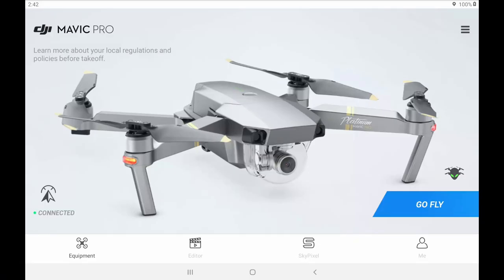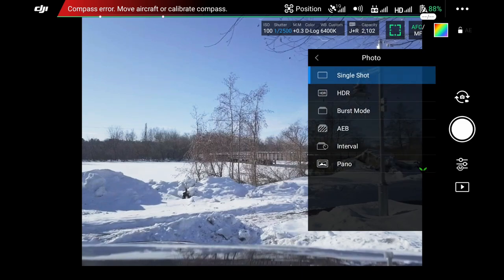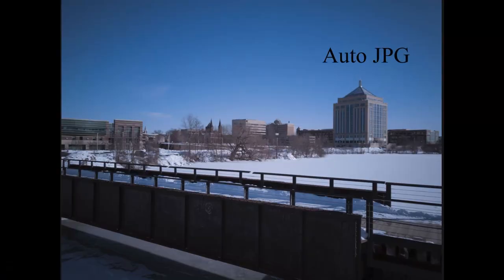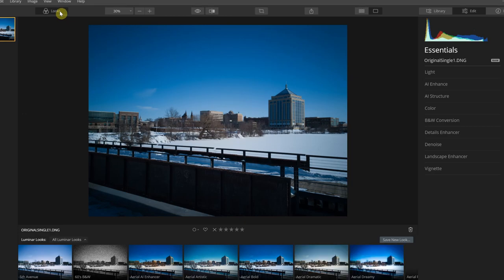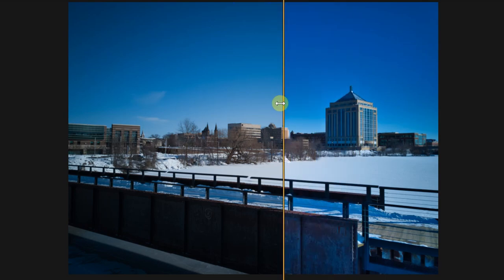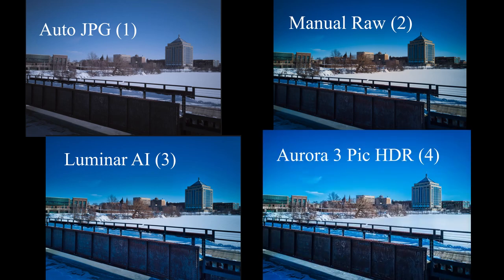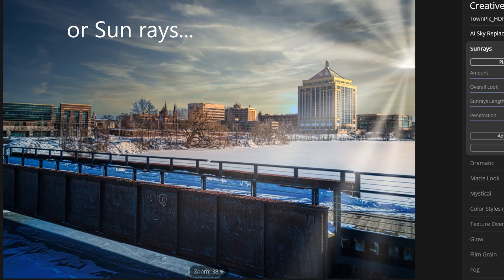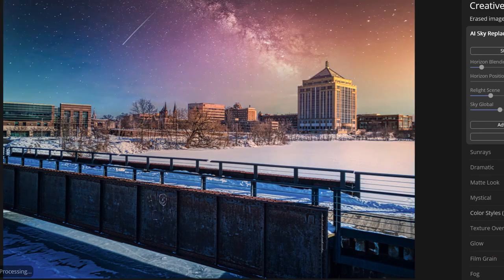Drone Photography Tutorial and Enhancing Pics | HDR, AEB, Luminar, Aurora & DJI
Take Photos with a Drone and Easily Enhance them with AI that will Blow your Socks Off.  Not kidding.  Socks. This tutorial uses a DJI Mavic Pro to show the setup parameters and techniques on taking a photo but any any drone or regular camera that can shoot in JPG, RAW and/or AEB will follow the same basic setup as shown here.  I compare one way to simply shoot in different modes then compare the out of the camera images, then enhance them with AI using Luminar 4 and AEB then process with Aurora software that produces some awesome HDR photographs.  After seeing what excellent photos can come from the drone it gives me yet another way to use it.  Videos are awesome, don't get me wrong, but they do have limited use for me.  Honestly, I didn't think the photos from the Mavic could have such appeal, but with a little post processing (not much if we use RAW mode) they looky really good and I'm excited to shoot more, maybe with long exposures and such, who knows!  Something to keep in mind is if you want to take photos in RAW mode (and you should!) and need to process them there is a free program called "GIMP". The main advantage of GIMP is that it’s an absolutely free RAW photo editor, without ads or paid upgrades. GIMP is open-source and offers a sufficient yet minimal set of features. The mobile and online versions often lag; however, this is the program you need if you don’t want to spend money but do want to edit RAW files for the first time.  Rarely am taken by surprise by the form and function of a software, but after I took what I thought to be some pretty decent photos with the Mavic Pro, I pushed then into the various Skylum software packages and WOW.  How could I ever use a normal picture that comes out of my Mavic or Sony camera ever again?  ...and for the price?  I will always be left wondering how much better it could be.  I buy all my own stuff, so if I recommend something you can expect my honest viewpoint.  All I can say is if you're interested in photography like I am, either aerial or standard, check the Skylum stuff out for yourself.  I must have browsed by it a dozen times, but when I finally dug in, it is really impressive and helps me take my photography hobby to the next level.  Good Flying All !

0:00 Intro
2:09 ShoutOut
2:28 Camera Setup
9:11 Single Photos Comparison
10:03 HDR Compilation (Aurora):
11:50 Enhancements:
16:00 I lost my socks:
16:51 Bonus 2 minute tutorial (Pano Sphere Little Earth):

P.S.  A Sincere Thank You for stopping by Alien Drones!  Good Flying!

== MY EQUIPMENT ==

Mavic Mini here: (Amazon) (Ebay)

MAVIC PRO ACCESSORIES:
-Platinum Propellers: (Amazon)
-64G Extreme SD Card: (Amazon)
-Landing Gear Extenders: (Amazon)
-Polar Pro Polarized ND Set: (Amazon)
-Drone Foldable Landing Pad: (Amazon)
-Gimbal Clamp/Cover combo: (Amazon)

REMOTE CONTROLLER PARTS:
-Magnetic Charging Cable: (Amazon) (Ebay)
-Remote Rt Angle Cable (Type C) (Ebay)
-Remote Rt Angle Cable (Lightning) (Ebay)
-Remote Rt Angle Cable (Micro) (Ebay)

-;00--TABLET Rt Angle cable (Type C): (Amazon)
---TABLET Rt Angle cable (Lightning)
---TABLET Rt Angle cable (Micro)

-Skyreat Tablet Holder: (Amazon)

DRONES:
-DJI Mavic Pro Platinum Pkg: (Amazon) (Ebay)
-DJI Mavic Mini (Ebay)

CAMERAS AND BLOGGING EQUIPMENT:
-Pixel MK-7 Wireless Mic: (Amazon) (Ebay)
-Sony A6400: (Amazon)
-Camera Tripod (Amazon)
-MOZA Mini-S Gimbal: (Amazon) (Ebay)